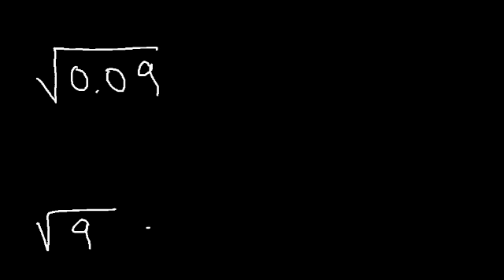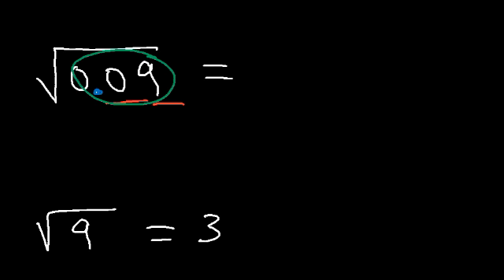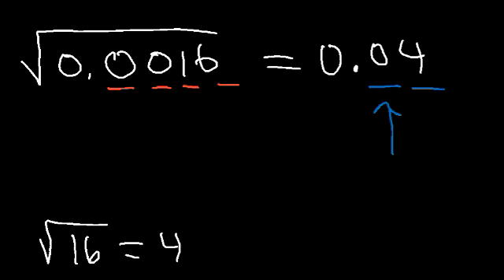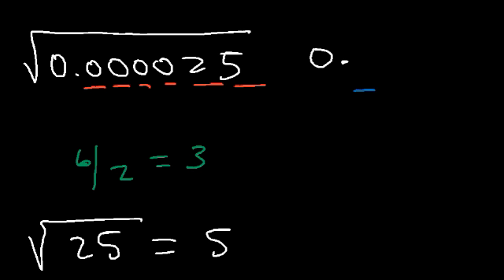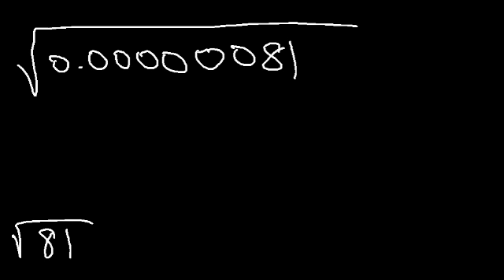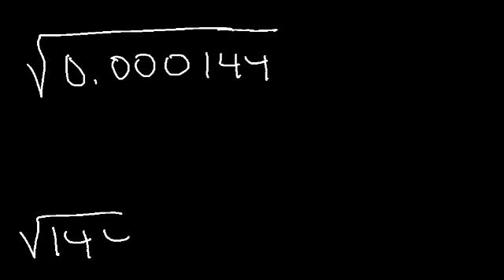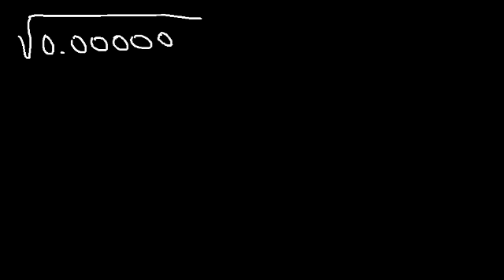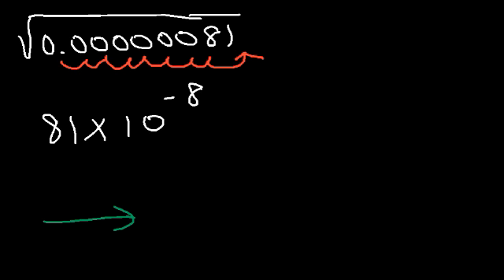How To Find The Square Root of Small Decimal Numbers Using Scientific Notation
This algebra math video tutorial explains how to find the square root of a decimal number using a special trick / technique and using scientific notation in addition to simplifying radicals.